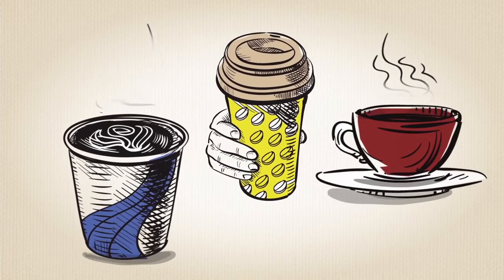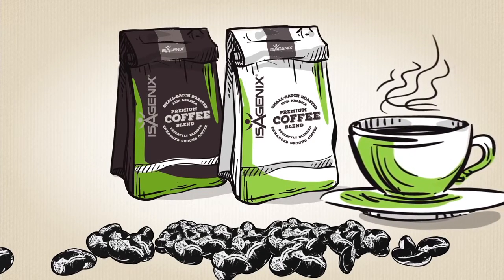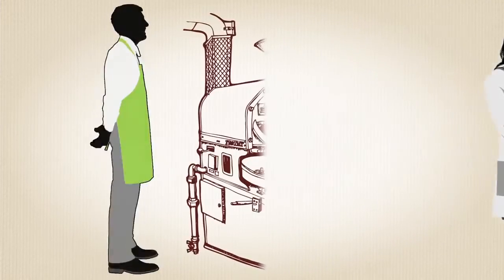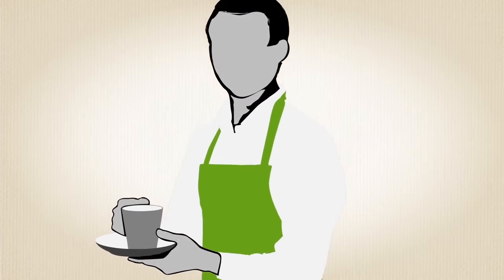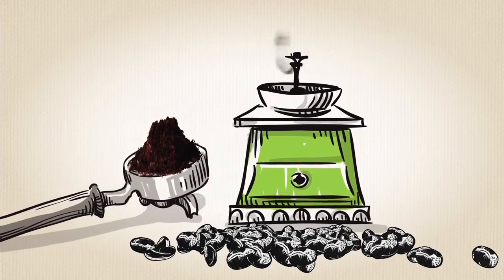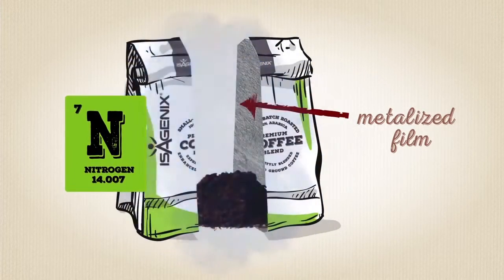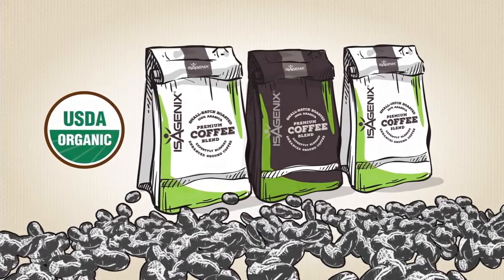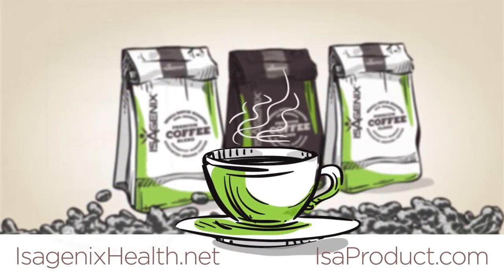Isagenix Coffee From the Bean to Your Brew